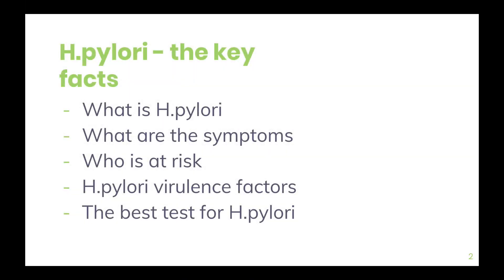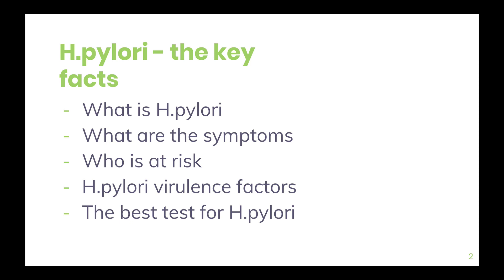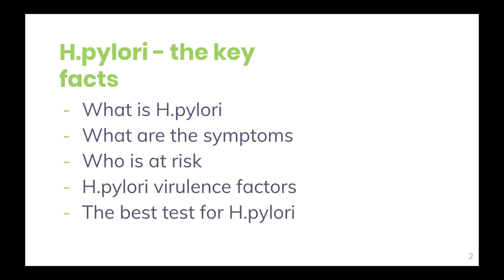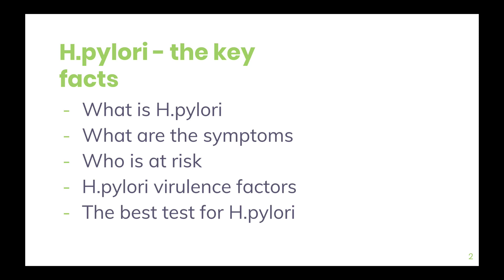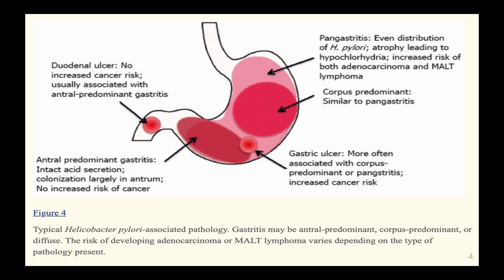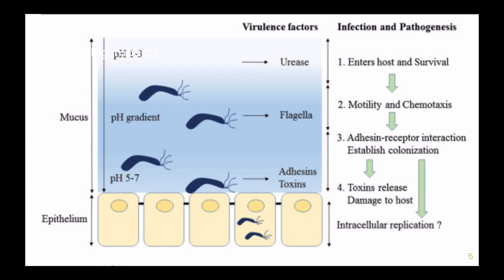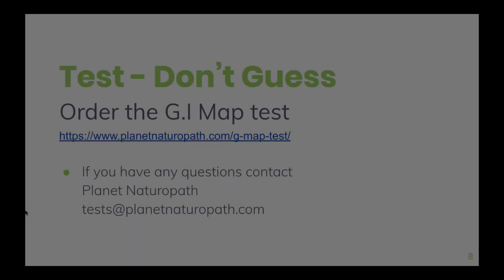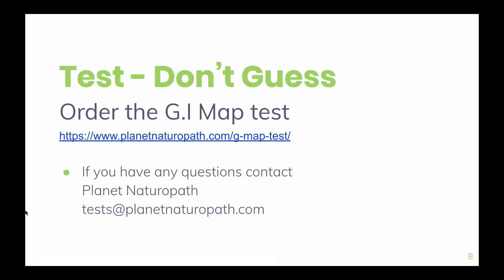Helicobacter pylori Virulence Factors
Helicobacter pylori also known as H.pylori can cause a wide range of symptoms in many people or no symptoms. It is the H.pylori virulence factors that determine if a Helicobacter pylori infection is going to cause ulcers, gastric cancer, and this can be tested with the G.I Map stool test

If you have any questions I would be happy to help as well.